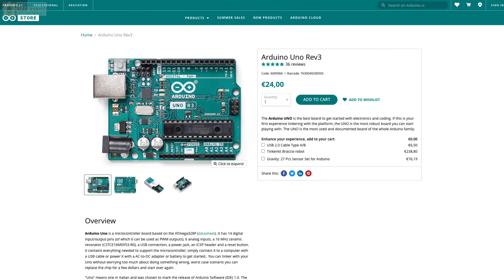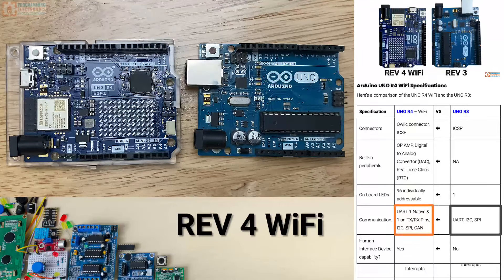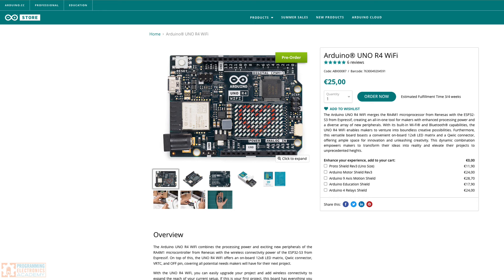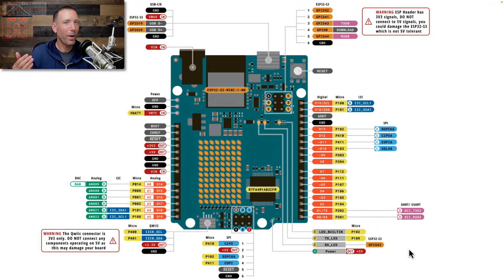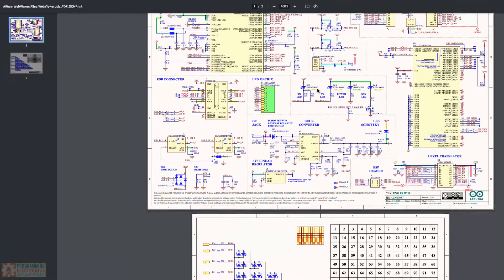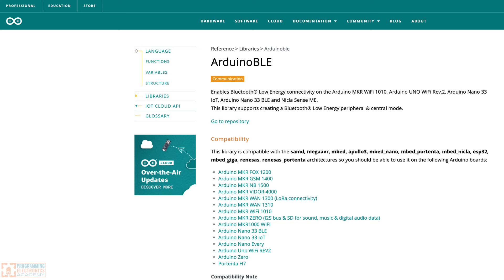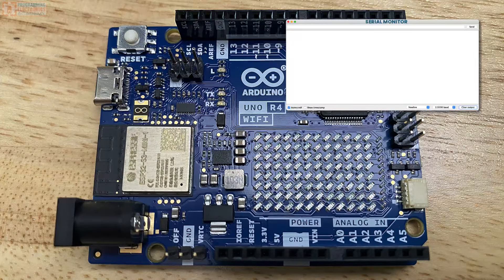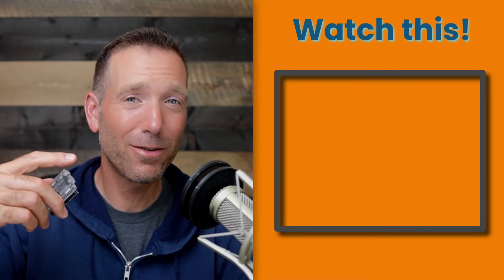NEW Arduino UNO R4 WiFi | FULL Walkthrough!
00:00 Introduction
00:36 Specifications
03:44 Two Processors?
05:53 Pinout
07:40 Floating point unit
08:13 Hidden Features
08:47 Protections
09:21 De-bug
10:25 error message help
12:23 Blink LED memory lane...